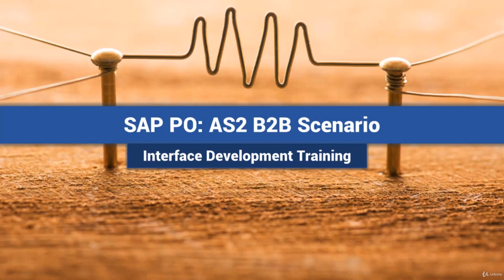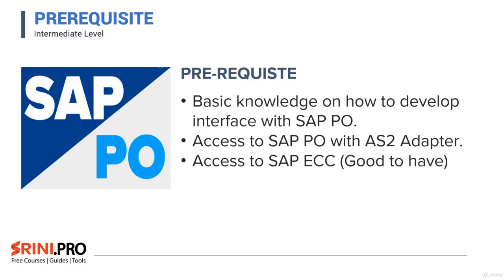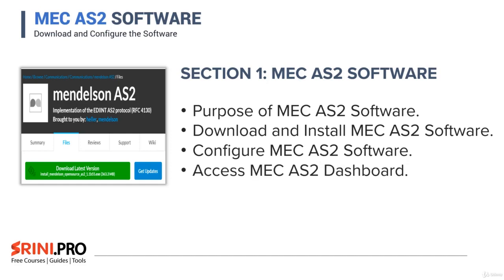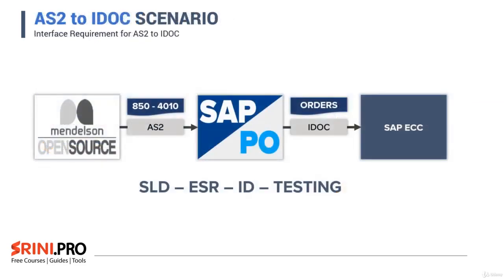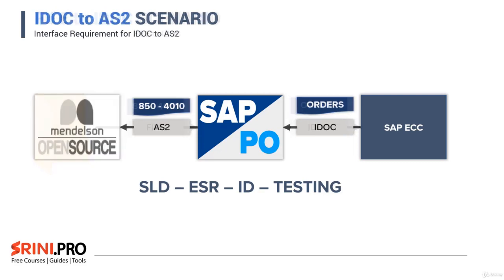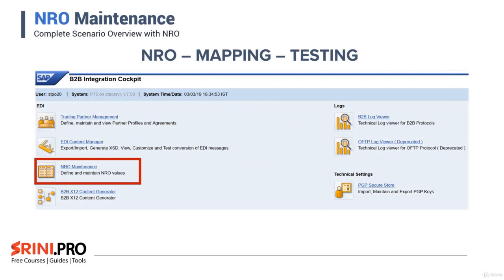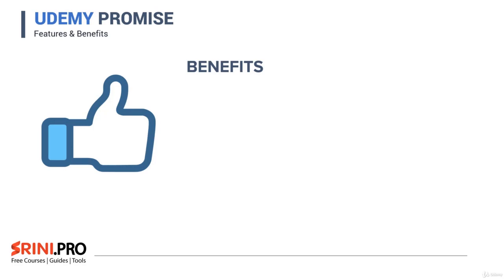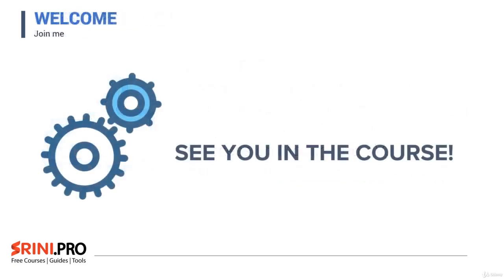SAP EDI : SAP PO Interface Development with AS2 B2B ADDON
Learn how to develop ANSI X12 EDI 4010 Interface with AS2 Adapter and Test it with MEC AS2 Software. Practical Sessions